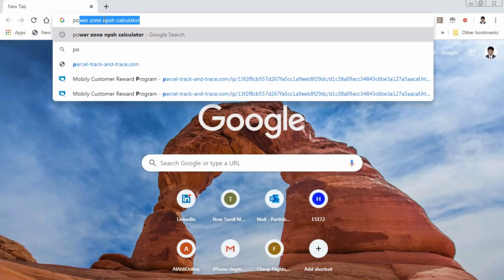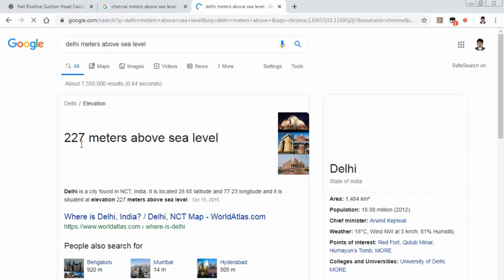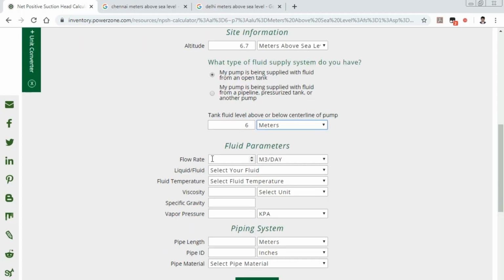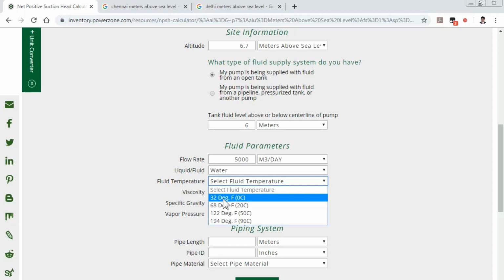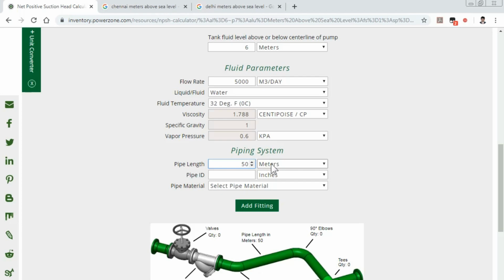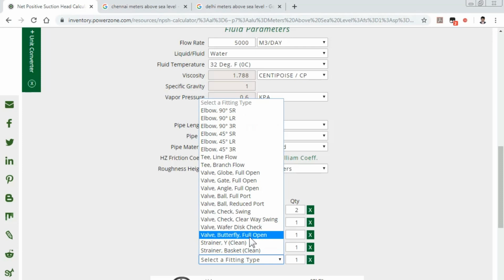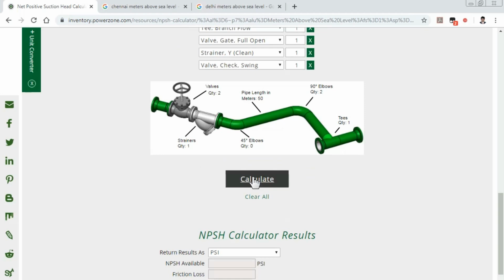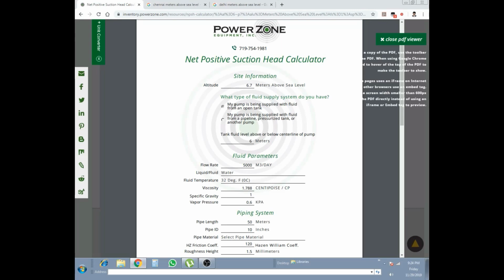Net Positive Suction Head Online Calculator - Simple and Easy Way - Power Zone Software # 112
Hi,In this video we are going to see how to calculate NPSH through Online Calculator, This is one of the simple and best way to calculate NPSH.

We created this channel to " SHARE KNOWLEDGE AND EXPERIENCE".

Watch and comment your feed back.

With Love,
Mech Plaza aka பட்டறை